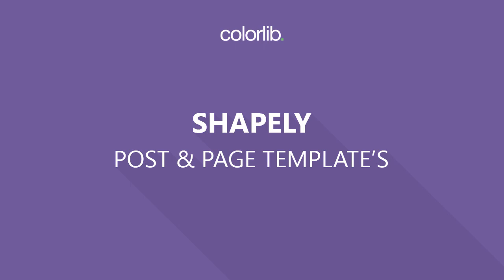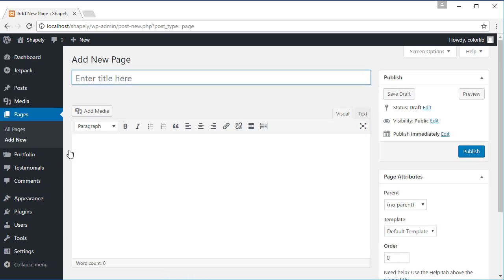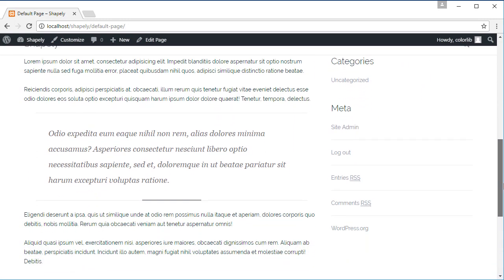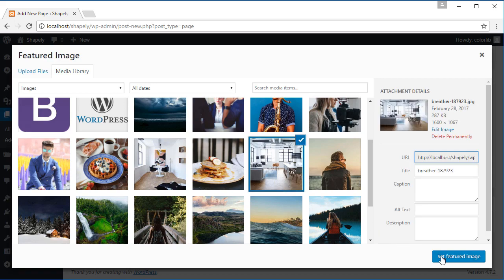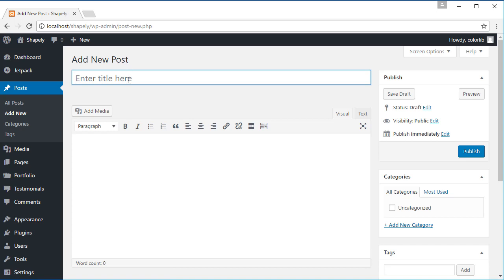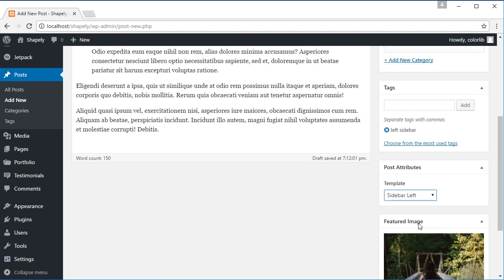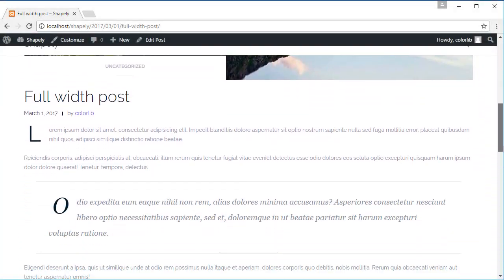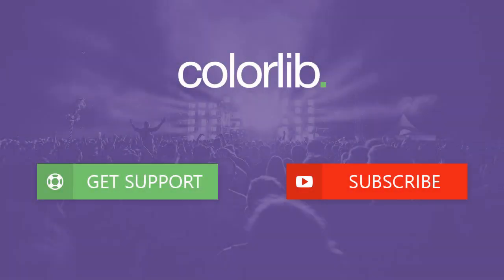How to Use Post & Page Templates for Shapely WordPress theme